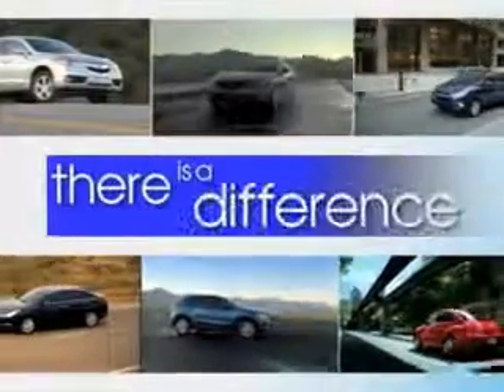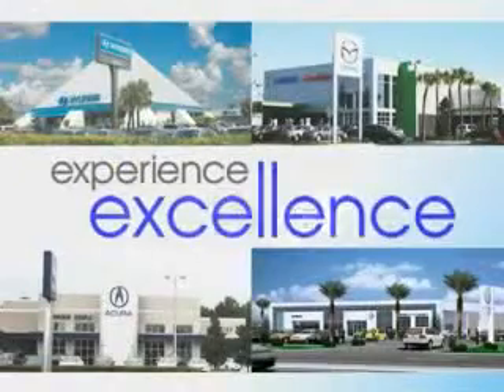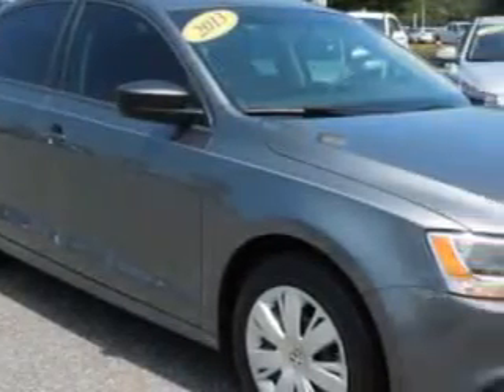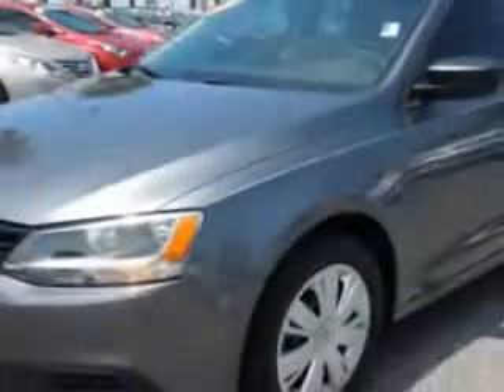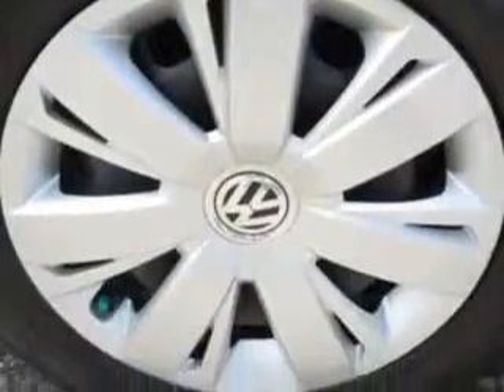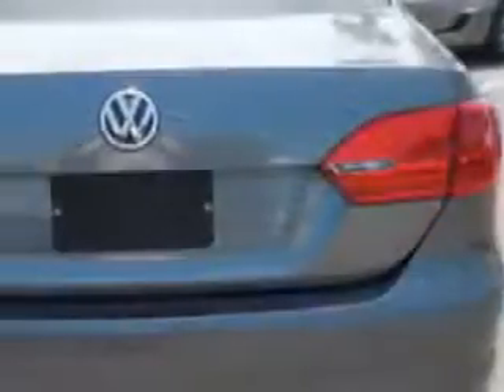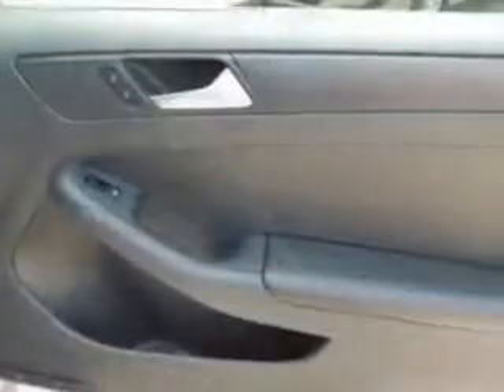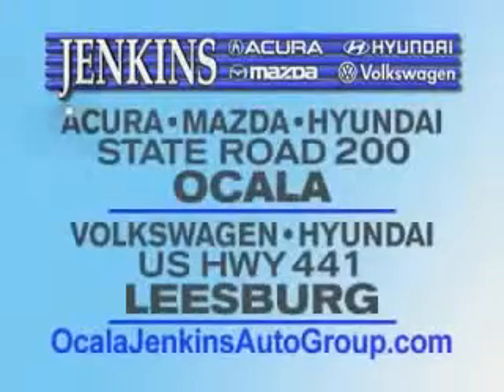2013 Volkswagen Jetta Jenkins Hyundai Of Leesburg Leesburg, FL 34788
Volkswagen Jetta Imagine driving this Platinum Gray Metallic Volkswagen Jetta 4 Dr Sedan, equipped with a 4 Cylinder engine and an automatic transmission. Enjoy an impressive 29 miles to the gallon on this great car with features like Keyless Entry, Passenger's Front Airbag, Driver Side Air Bag, 12 Volt Power Source, Anti-Lock Braking System, Remote Trunk Lid, and much more. Enjoy the drive and have peace of mind in this Volkswagen Jetta. See us at Jenkins Hyundai Of Leesburg today!
MILES: 18,834
VIN:3VW2K7AJ3DM222759

9145 US Hwy 441
Leesburg, Florida 34788